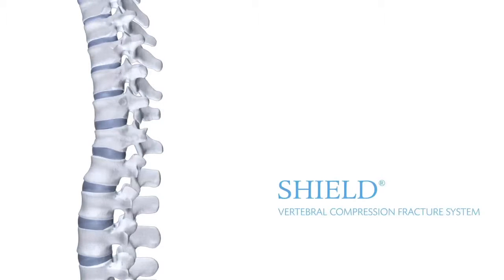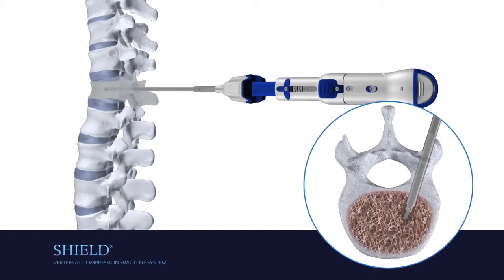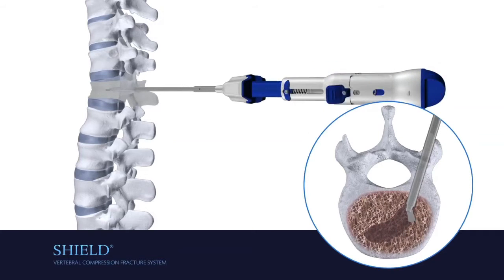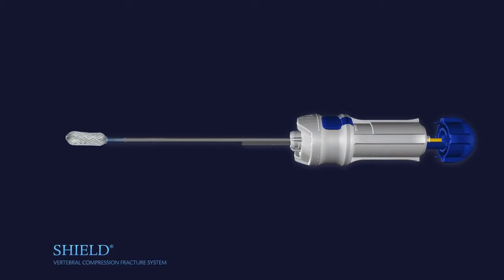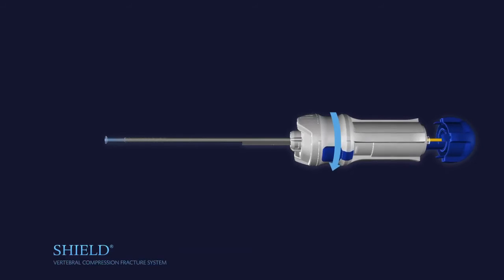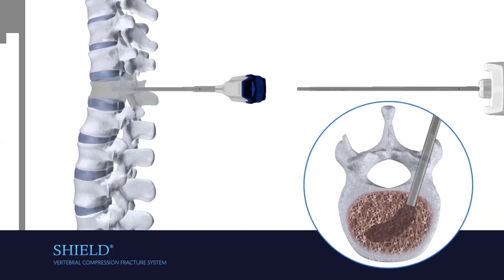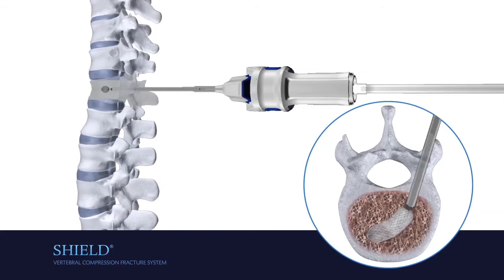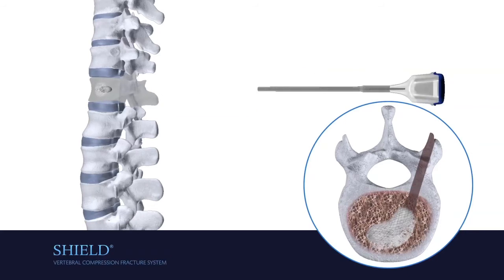SHIELD™ Vertebral Compression Fracture System - Technique Animation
SHIELD™ directs cement to the central/anterior vertebral body and serves as a physical barrier to help limit the injected cement from the posterior elements of the spine.